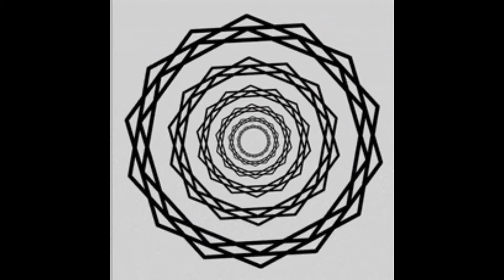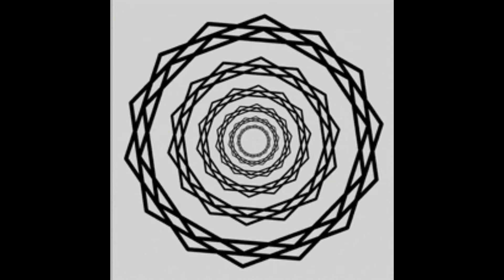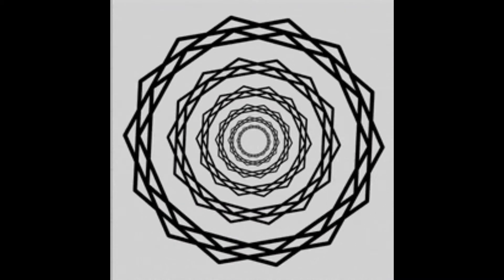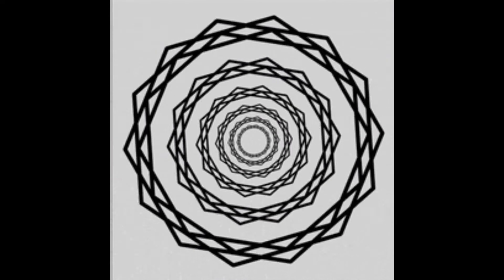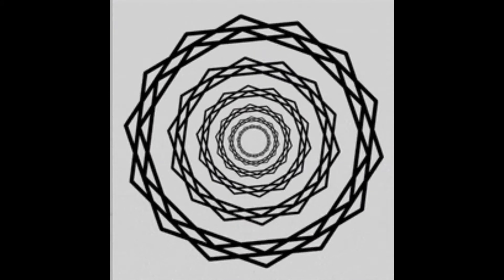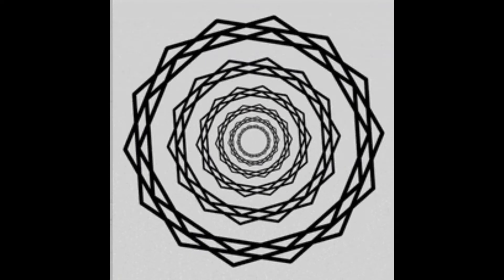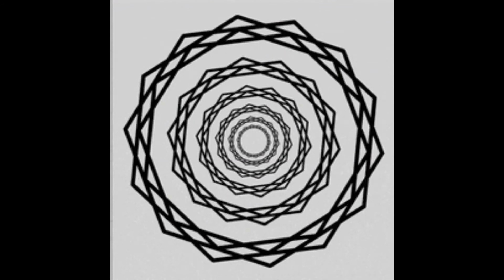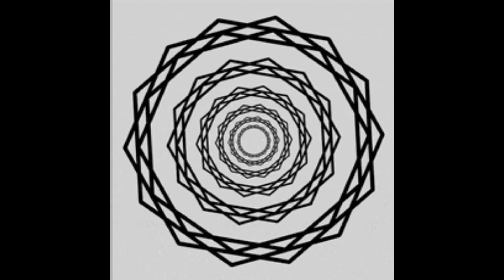A New Type of optical illusion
New visual illusion tricks your brain into seeing things that don't exist